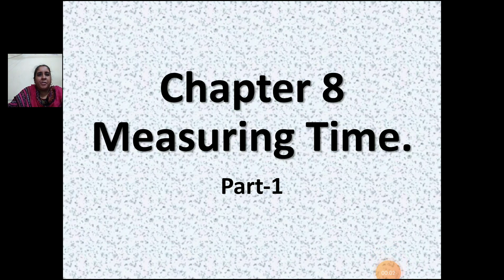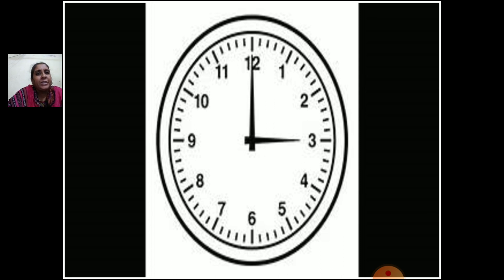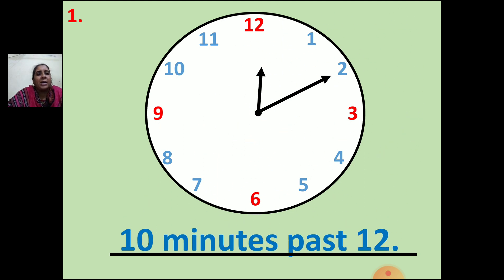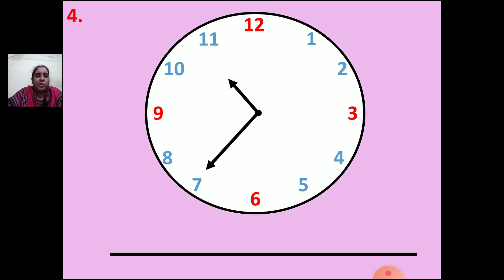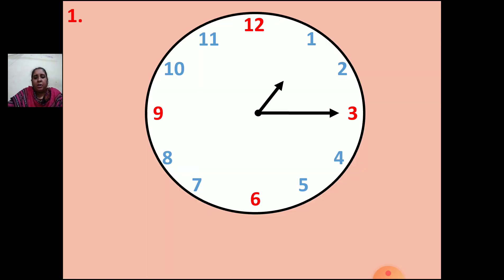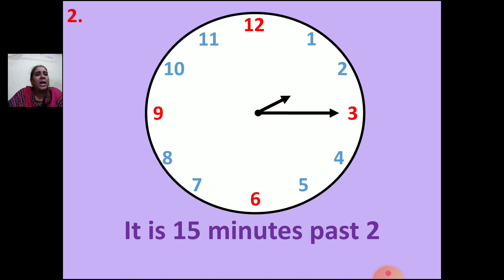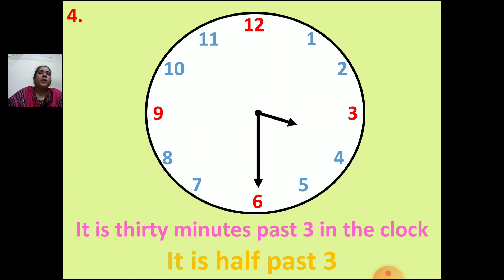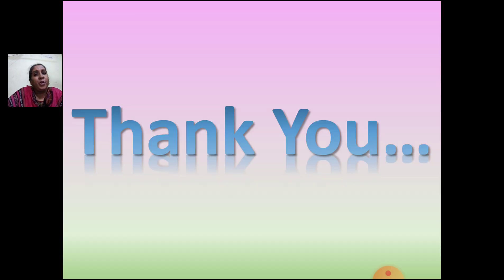Class 4 Maths Chapter 8 Measuring Time Part 1